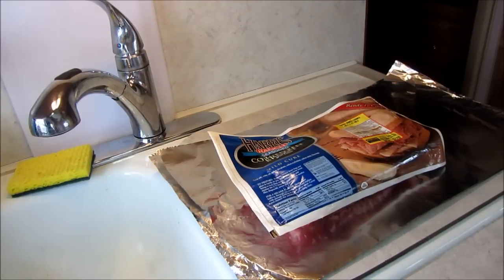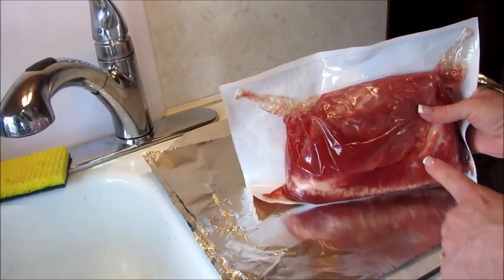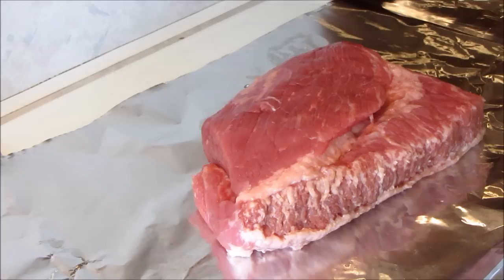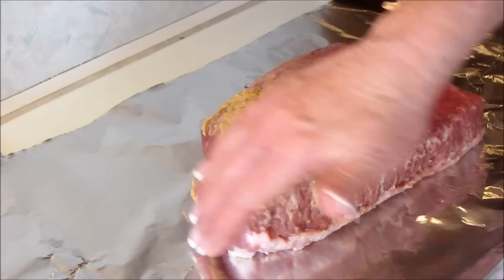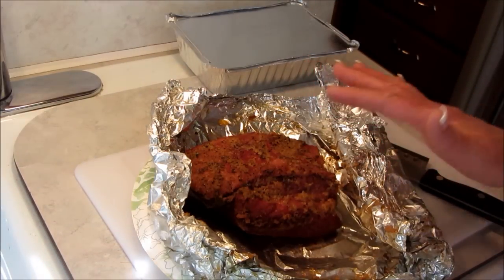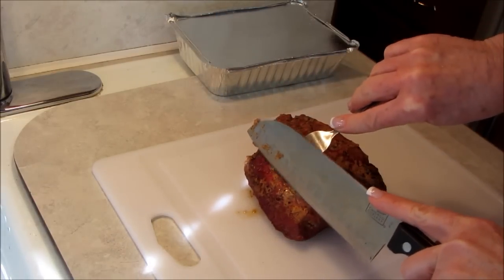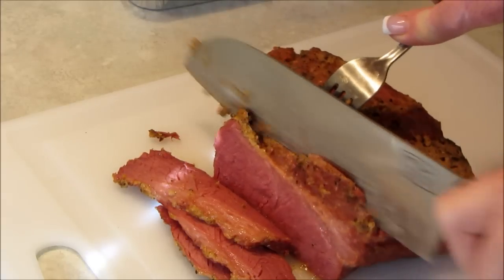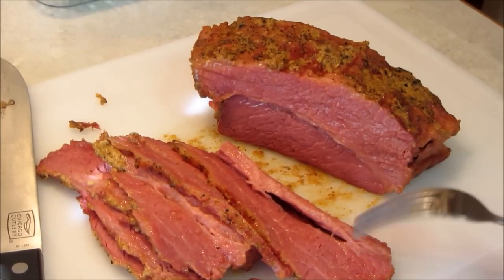Brown Sugar Rubbed Corned Beef